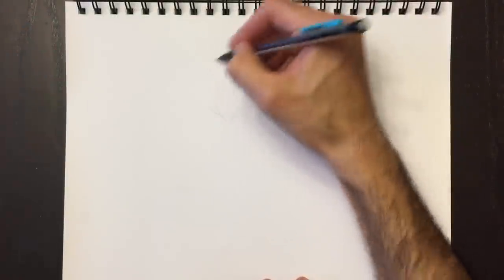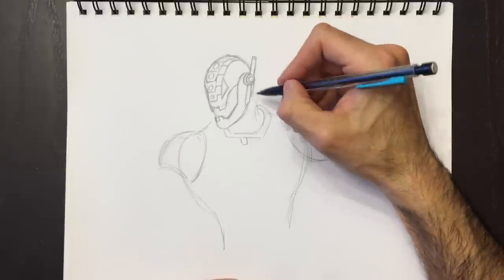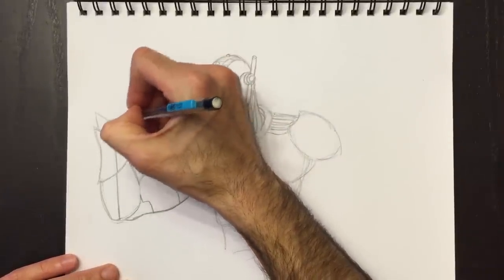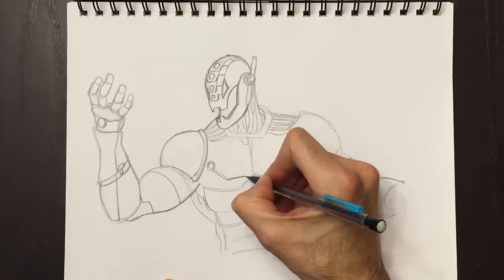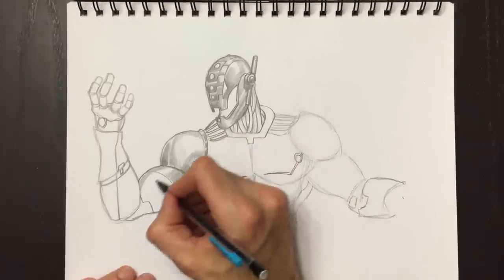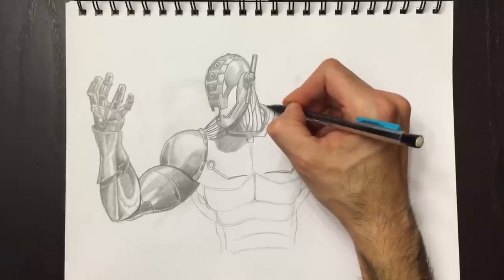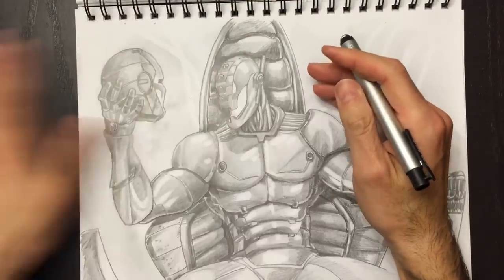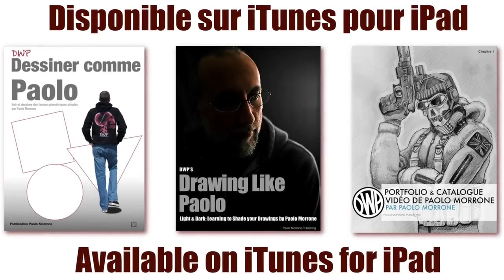Classic Ultron En Paolo Morrone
Teaching kids of all ages how to draw Ultron